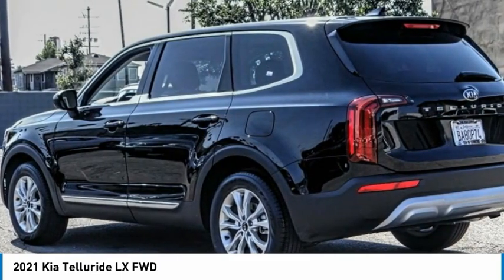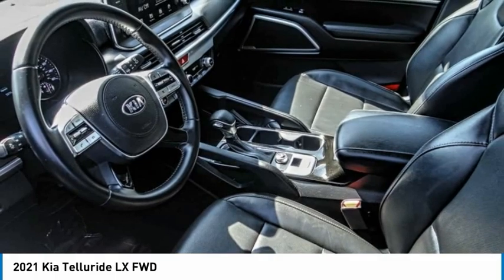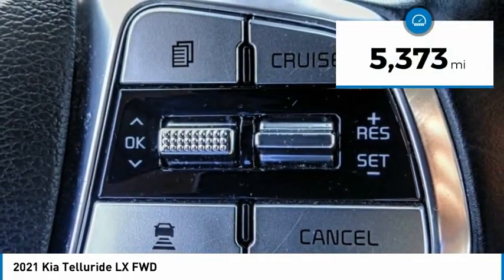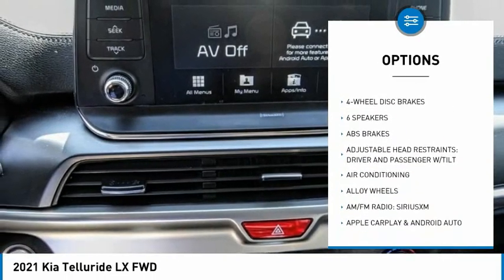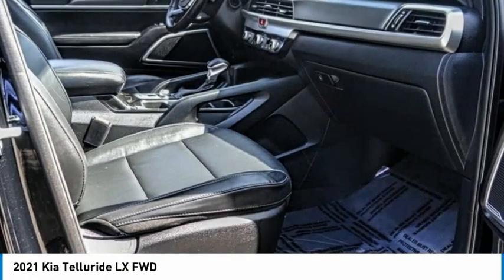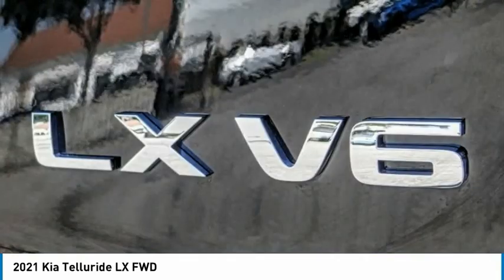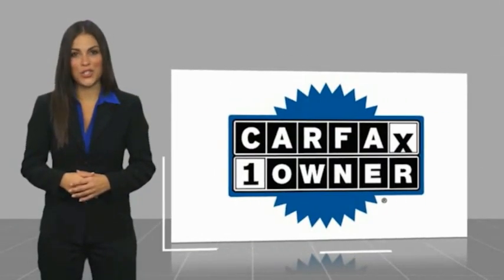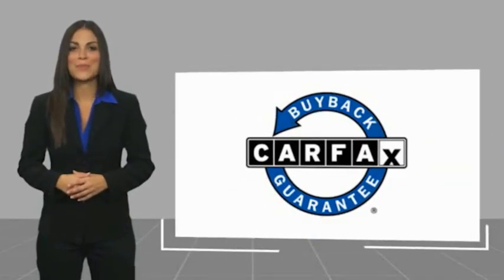2021 Kia Telluride MONTEREY PARK ROSEMEAD EL MONTE MONTEBELLO LOS ANGELES C84271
2021 Kia Telluride LX FWD

1100 W Main St.